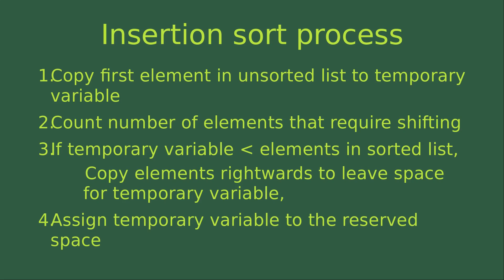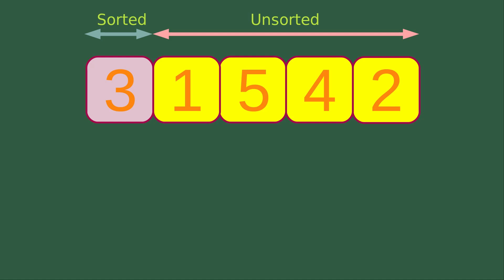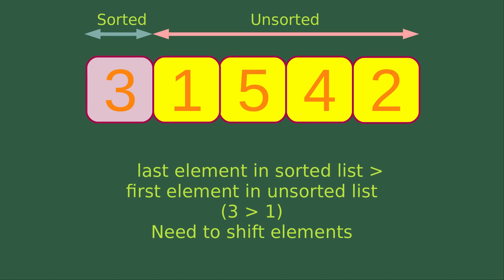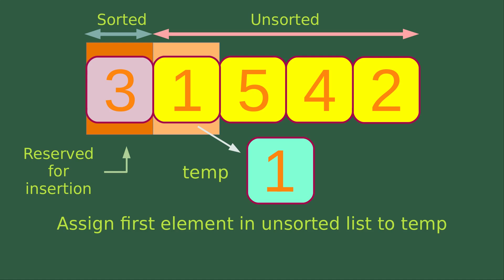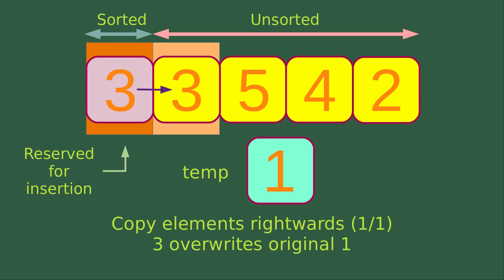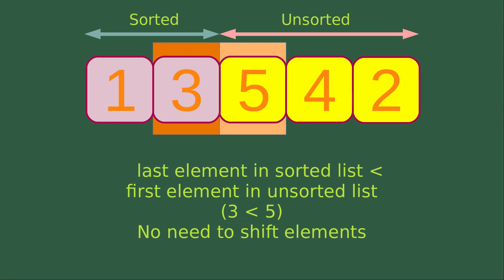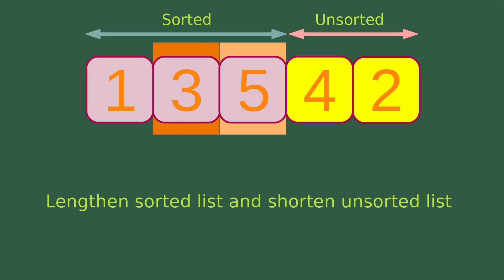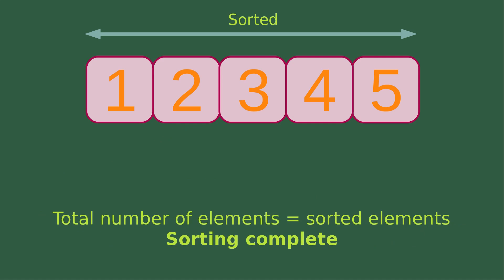Insertion sort - Basic Algorithms Fast (3)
Insertion sort process determines the position to insert an elements, such that they are all in order. The insertion is achieved by copying the elements to the next position, which leaves the space for the element to insert.